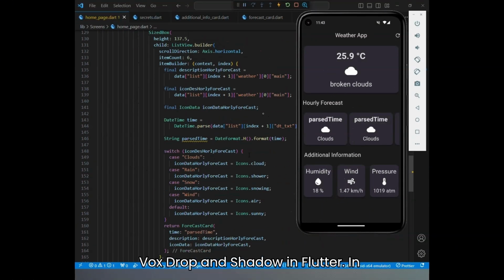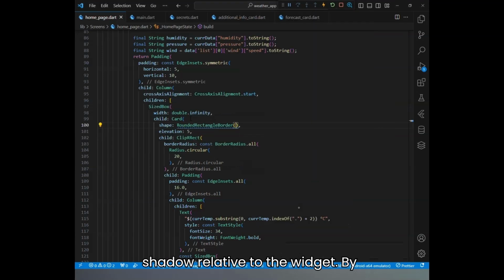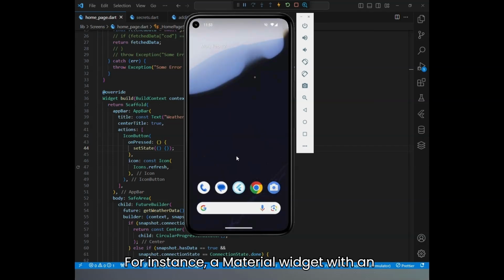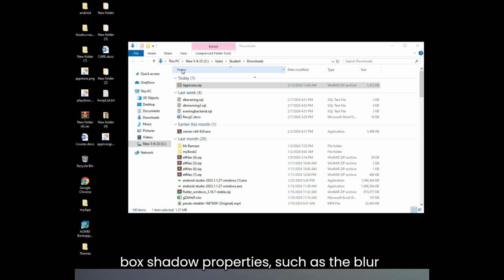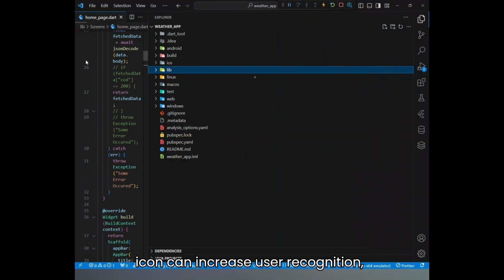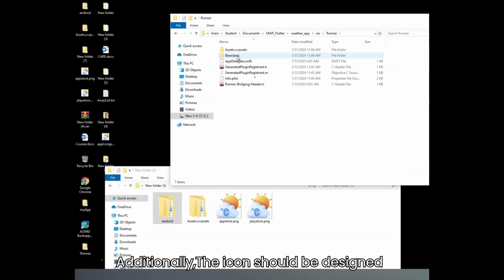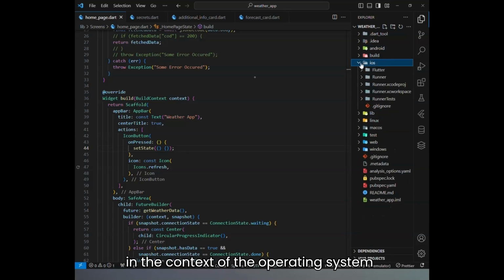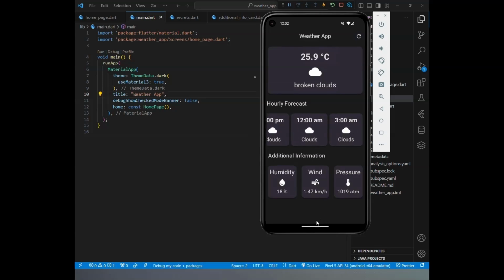Flutter Weather App 🌦️ Part 13 | Flutter Basic Tutorial | App Development Tutorials - Flutter #29